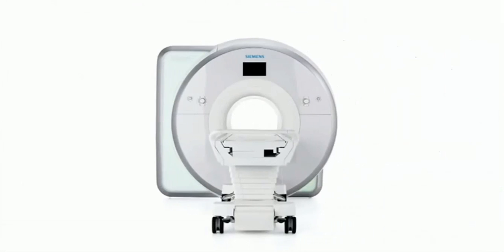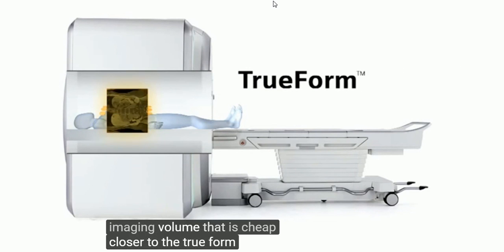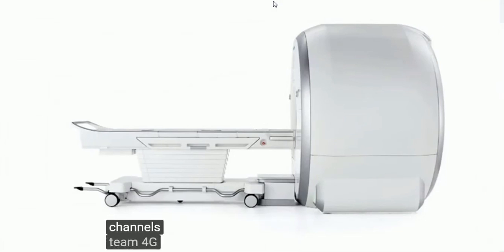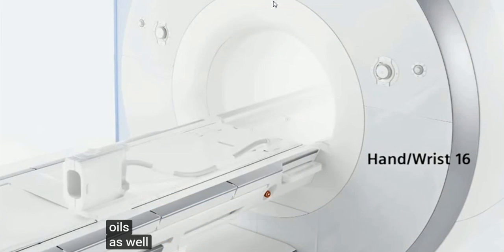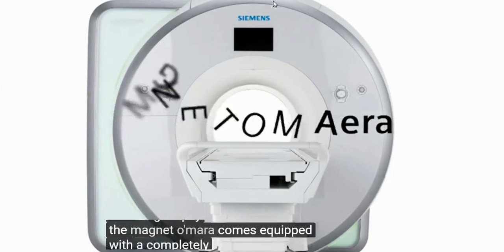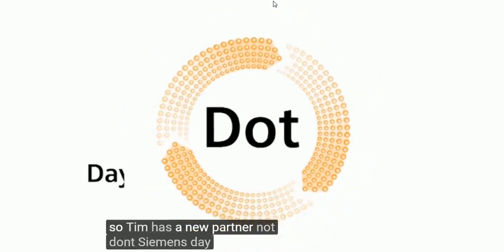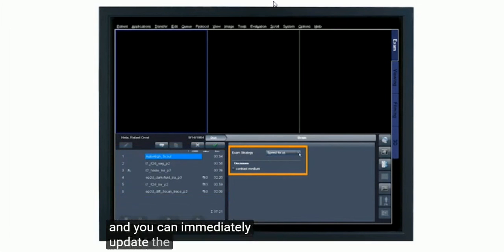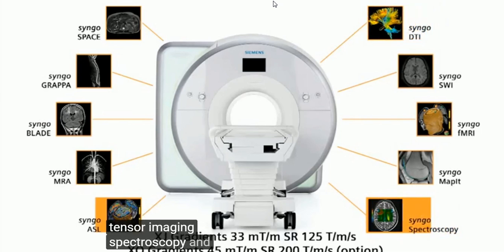Máy cộng hưởng từ -Phần 1